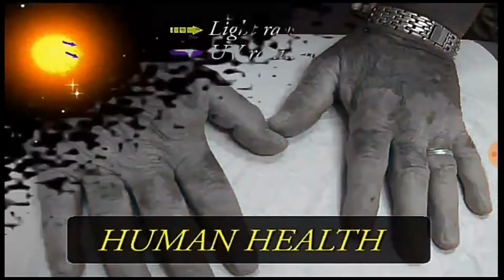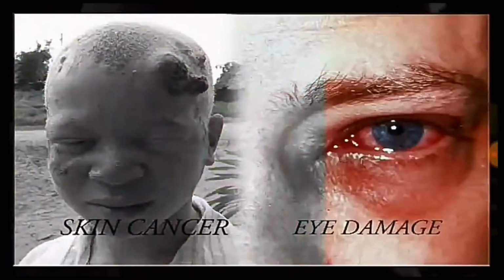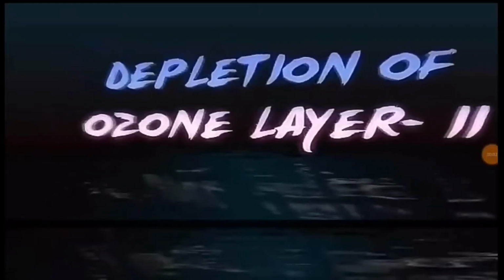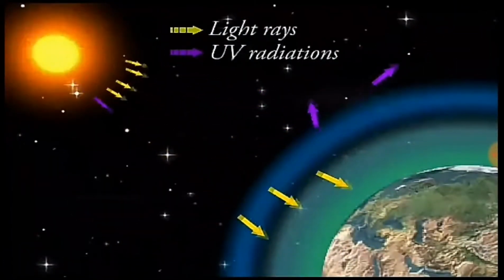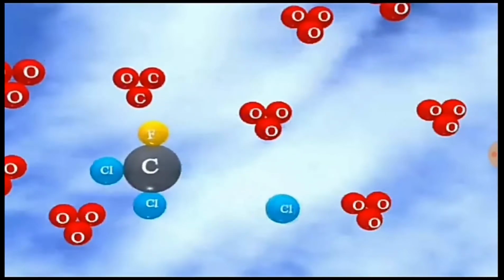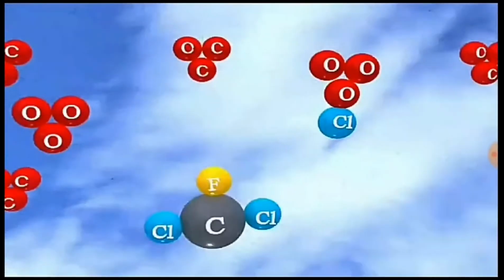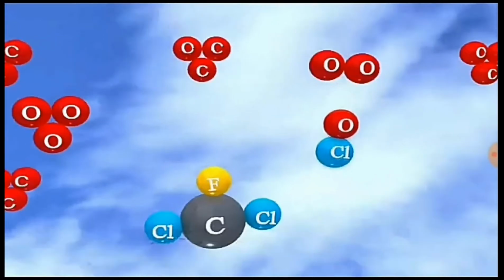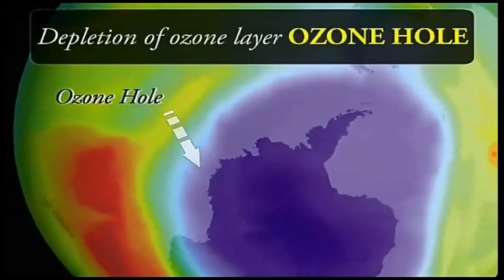Our Environment (Part 5)Biology CBSE class 10 Science chapter 15 ,Depletion of ozone layer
our environment 10th class,
our environment 10,
our environment 10 class,
our environment 10th standard,
our environment 10th cbse,
our environment 10 points,
our environment 10th cbse notes,
our environment 10 lines,
our environment 10th class notes,
our environment 10 std,
our environment class 10,
our environment class 10 full chapter,
our environment drawing,
our environment for kids,
our environment class 10 bkp,
our environment class,
depletion of ozone layer,
depletion of ozone layer in hindi,
depletion of natural resources,
depletion of resources,
depletion of ozone layer class 10,
depletion of water table,
depletion of ozone layer for kids,
depletion of groundwater,
depletion of natural resources in hindi,